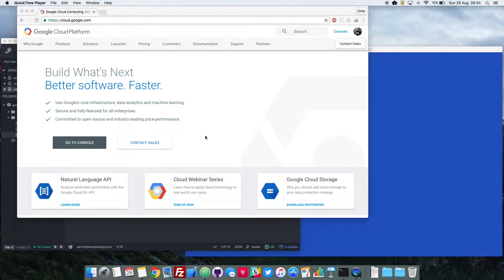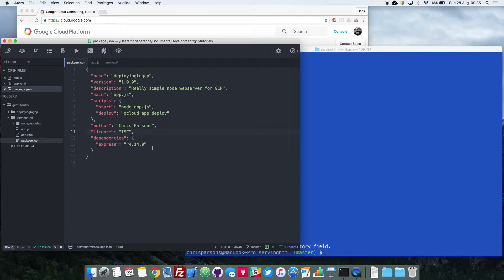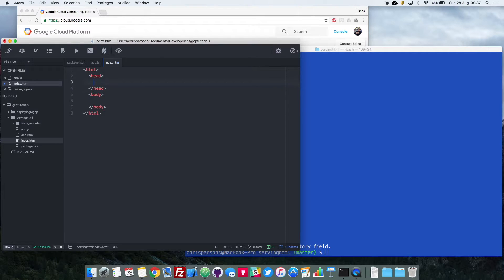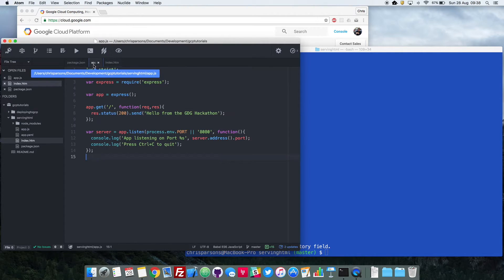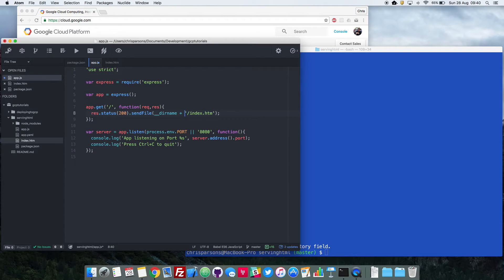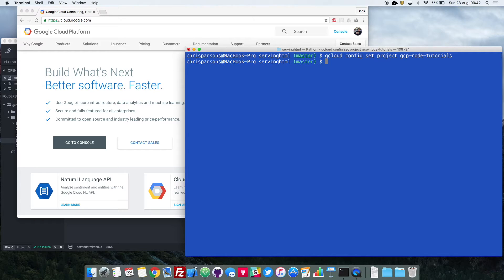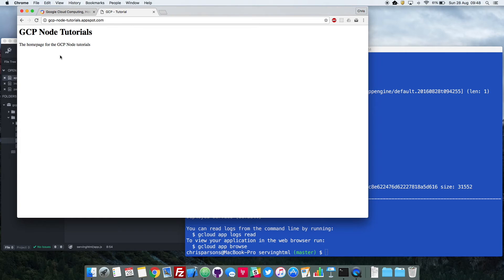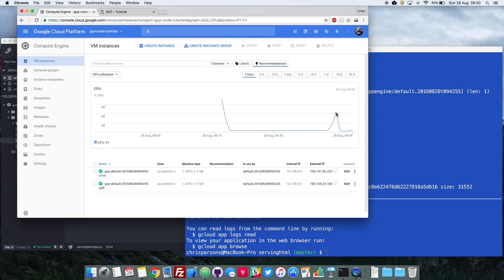Node.js Tutorial - Rendering HTML Content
In this video we look at using Nodejs to render HTML content in the browser.

We extend the Nodejs app deployed in Google Cloud Platform to serve HTML content instead of the simple string from the first video.